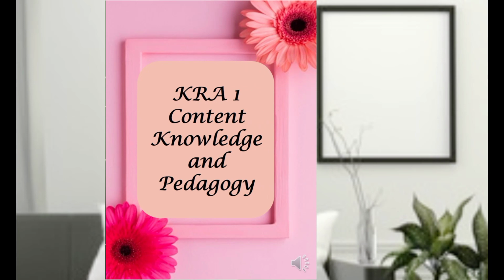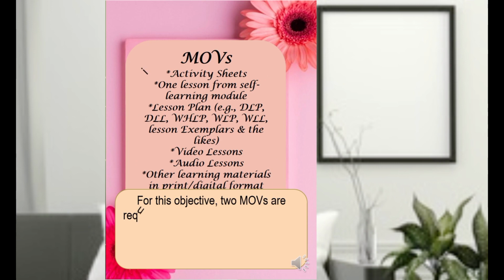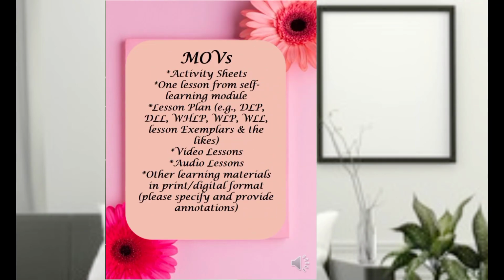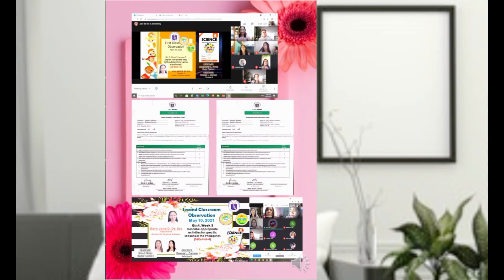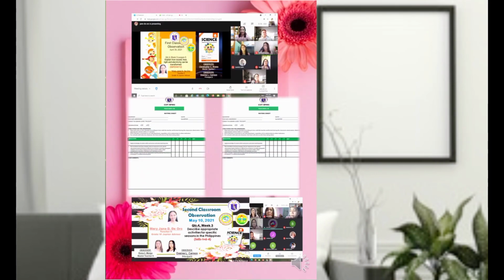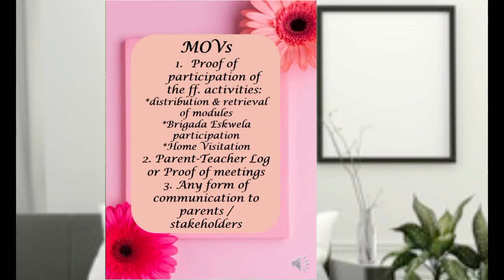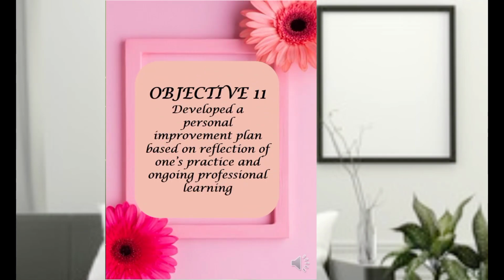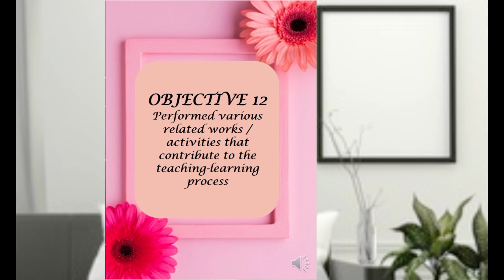RPMS E-PORTFOLIO | MOVs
salute to all teachers

click on this link for the sample